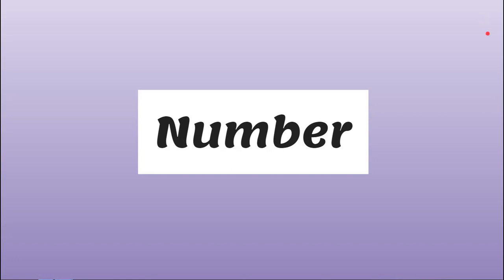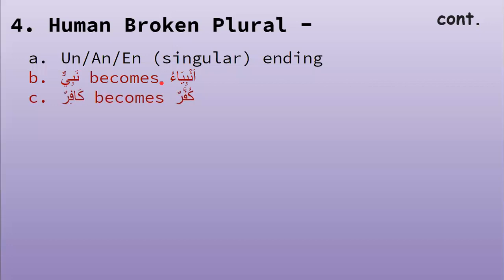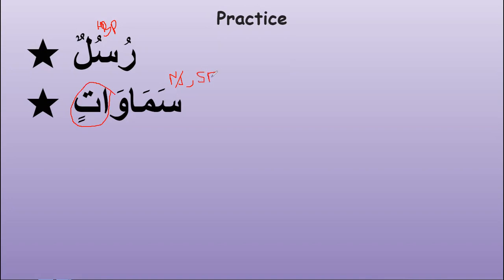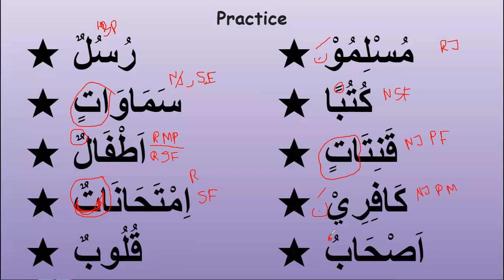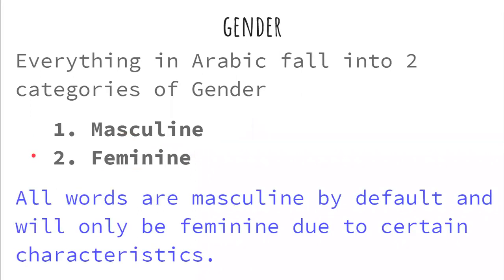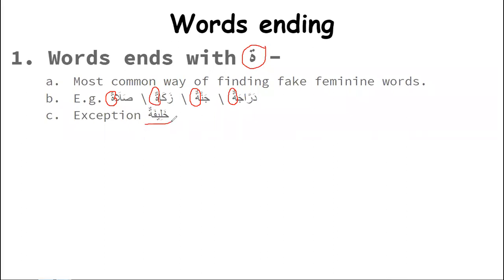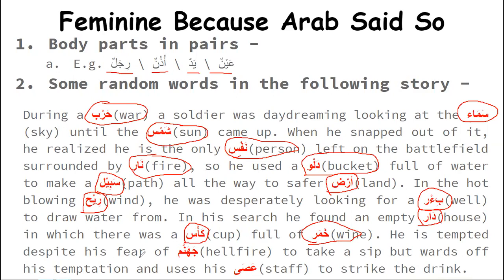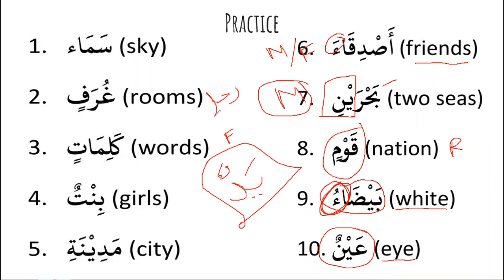Quranic Arabic Language (English) : Class - 05